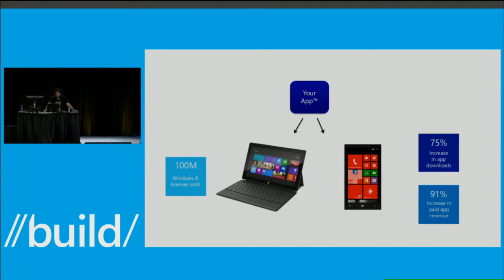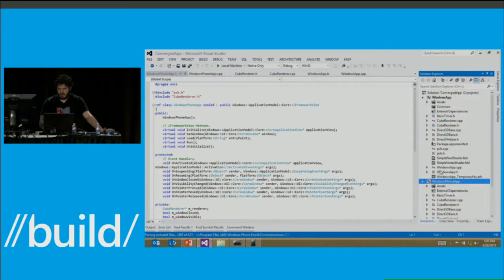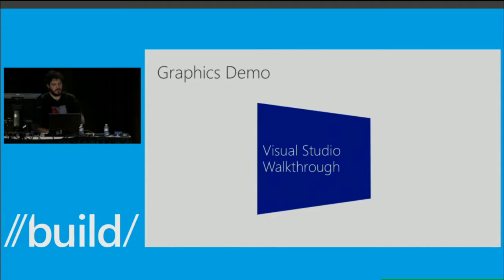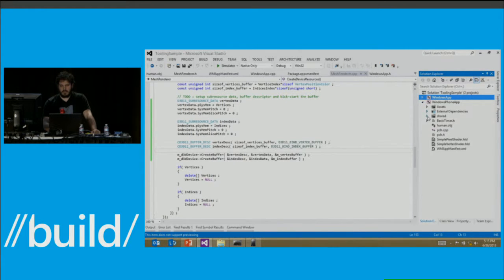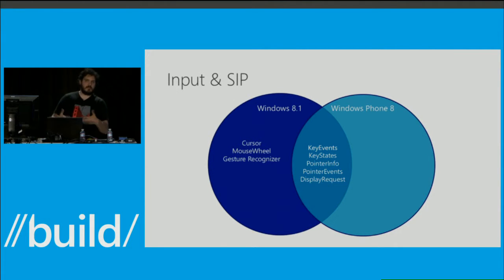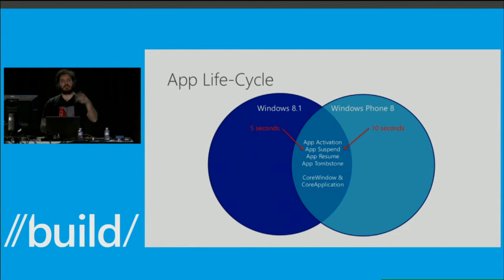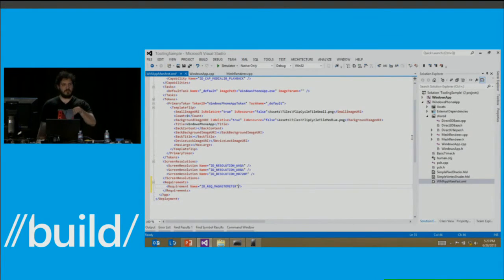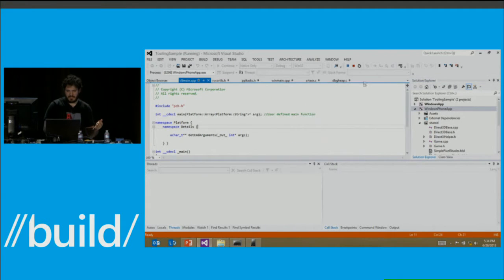Build 2013 Windows Phone Game Development Basics